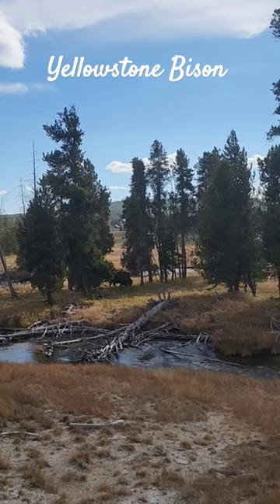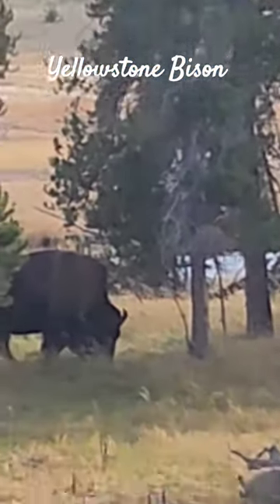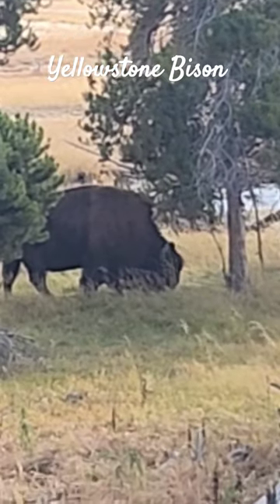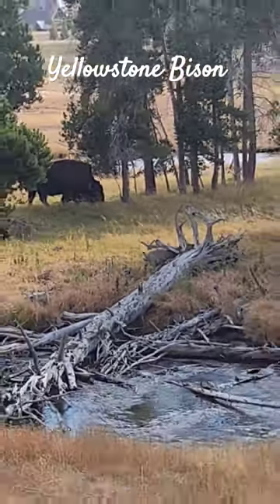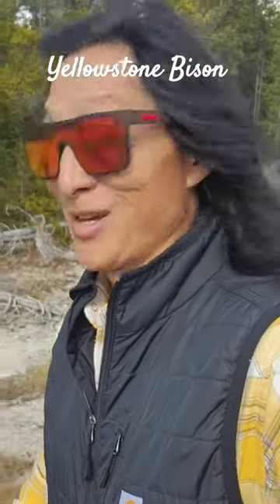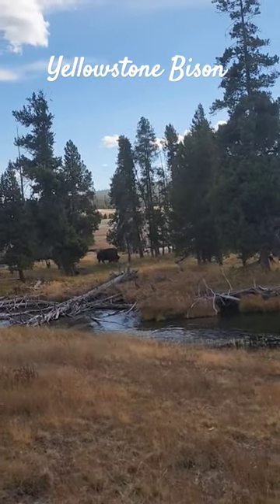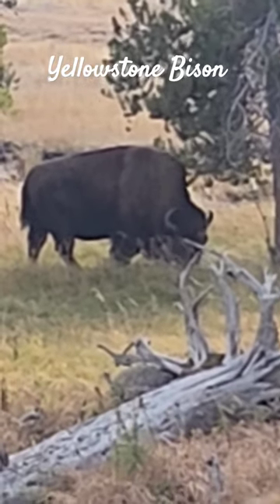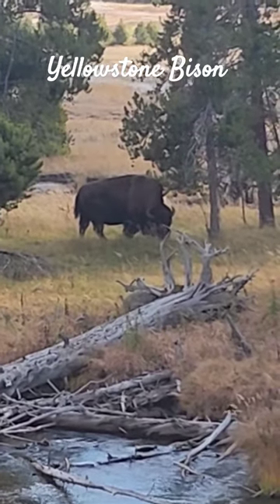onewheeling yellowstonenationalpark. Check out the bison!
Cruising on my onewheel on the avalanche trail MT. fun ride on the boardwalk under the forest.